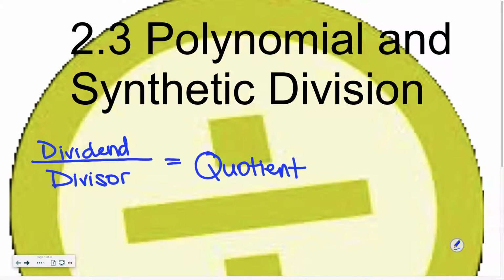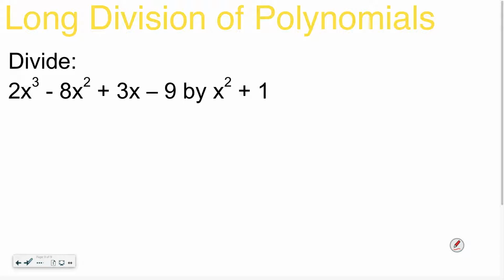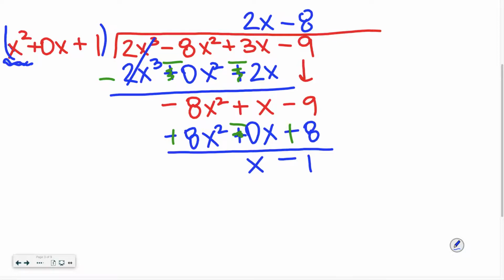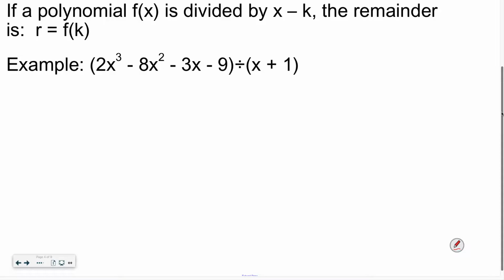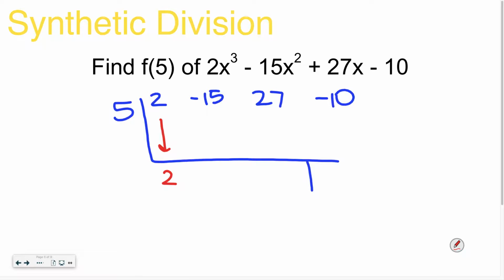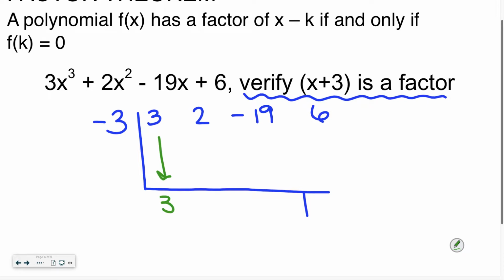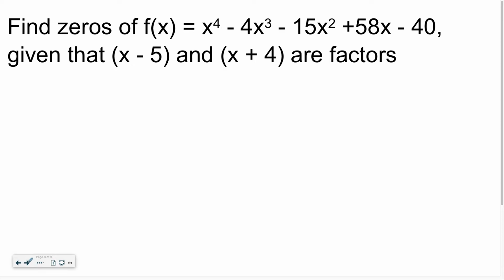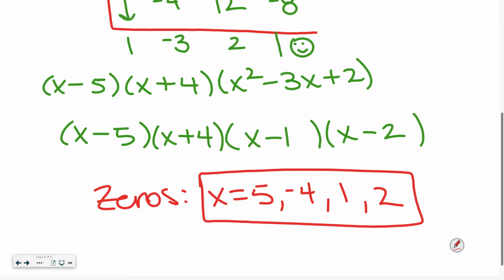2.3 (9/4/19) H. Pre-Calc